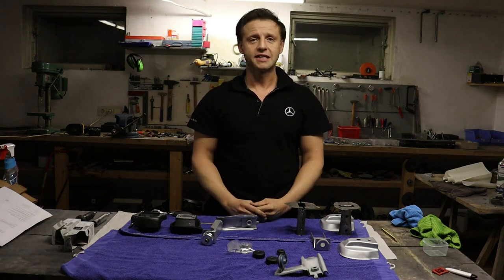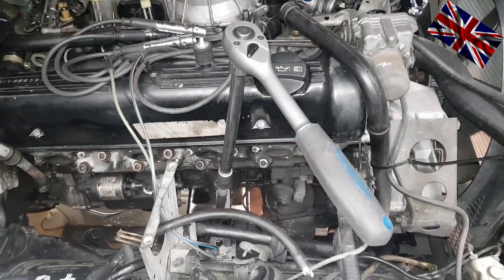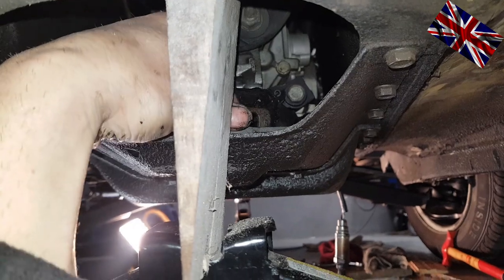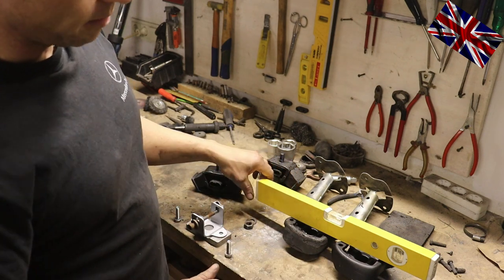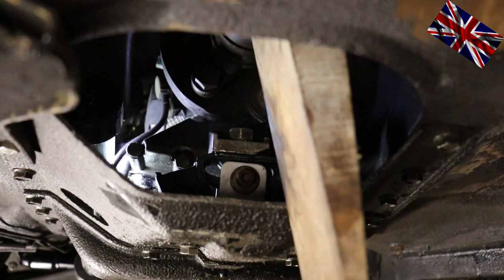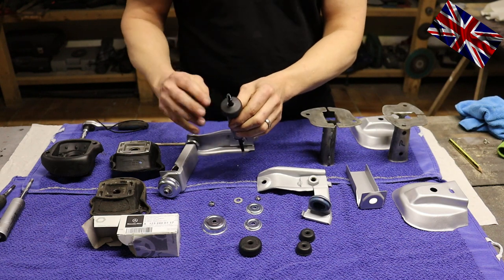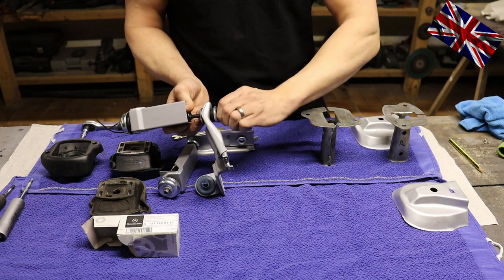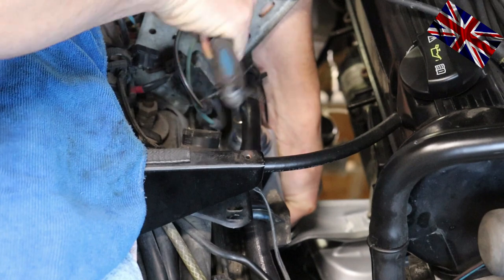Engine mounts Mercedes SL R107 M117 V8 engine - removal and installation classic car restoration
Remove the front and rear engine mounts on the Mercedes M117 V8 engine and refit the new mounts. Mounting points of the engine mounts on the cross member and longitudinal member.
Shown at a Mercedes R107 560SL V8
Classic Car Restoration Care Maintenance Repair
Video dubbed in english